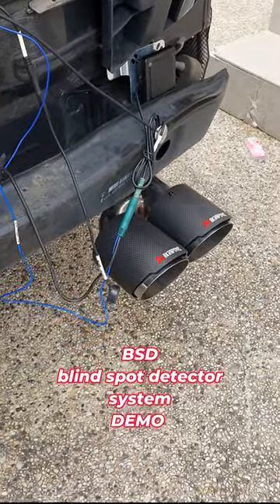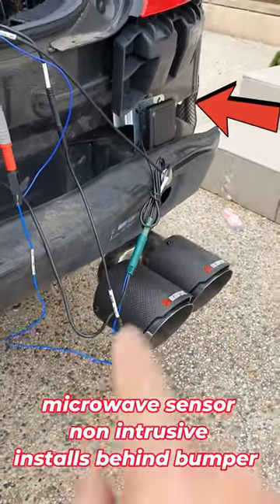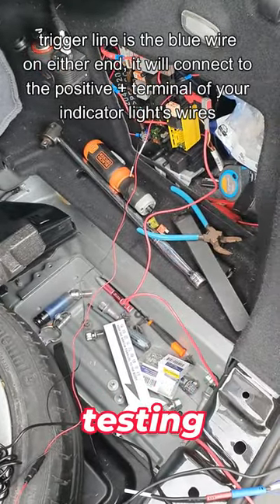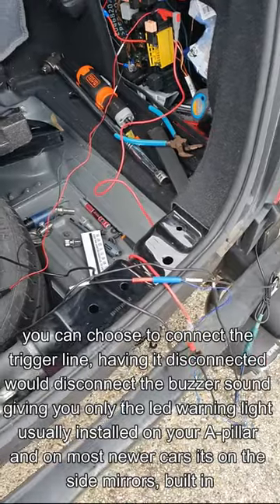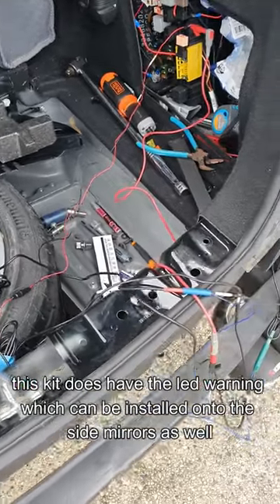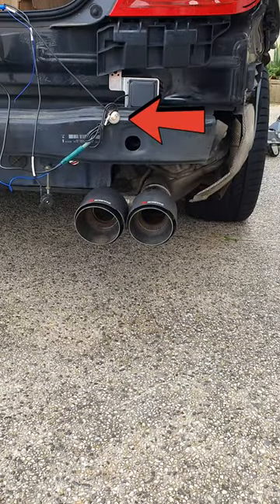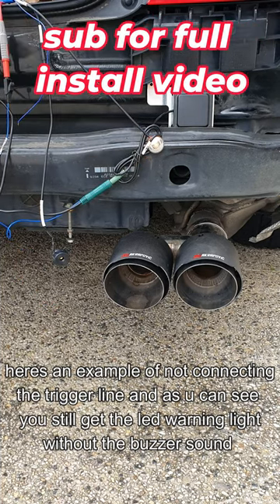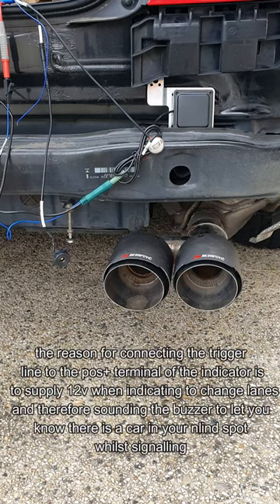BSD blind spot detector for mercedes benz w204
heres where you can buy this system

W.U.G.A.W.B
life hacks
tips and tricks
d.i.Ys
fixes

sincerely

mikeyz vlogz

PLEASE NOTE